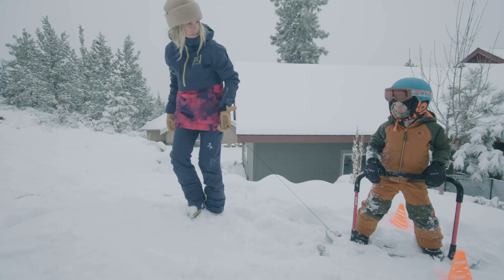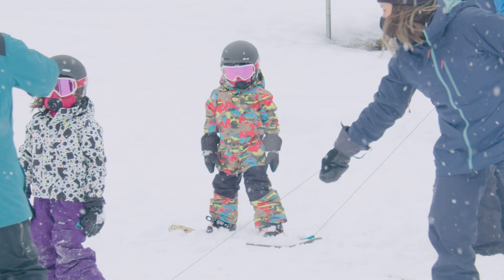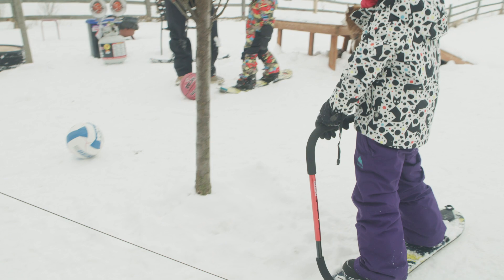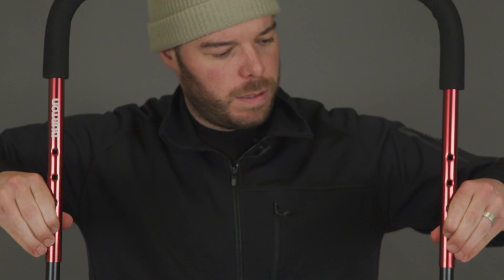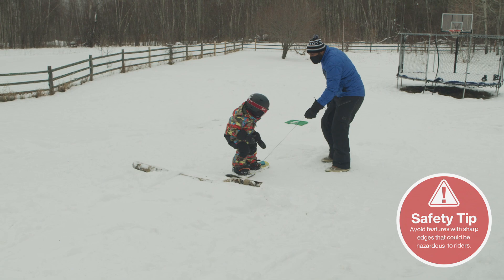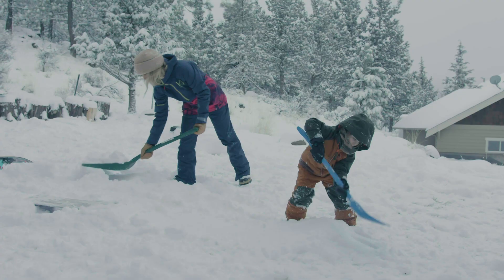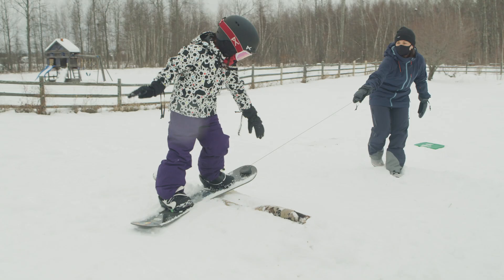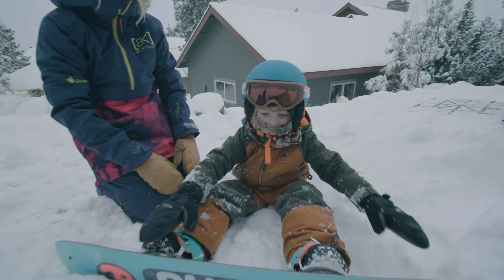How to Make an Backyard Riglet Park for Kids | Burton: Learn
With a little bit of snow and a little bit more creativity, anyone can get their kids snowboarding at home with a backyard Riglet park. This option is great for families that aren't able to get out to the resort regularly and those that are simply looking for an easy way to spend more time outdoors.

Watch the video, and check out our step-by-step guide for more tips

About Burton
In 1977, Jake Burton Carpenter founded Burton Snowboards out of his Vermont barn and dedicated the rest of his life to snowboarding. Since its founding, Burton has played a pivotal role in growing snowboarding from a backyard hobby to a world-class sport by creating groundbreaking products, supporting a team of top snowboarders, and pushing resorts to allow snowboarding. Today, Burton designs and manufactures industry-leading products for snowboarding and the outdoors. As a sustainability leader within the outdoor and winter sports industries, Burton is the world's first snowboard company to become a certified B Corporation®.